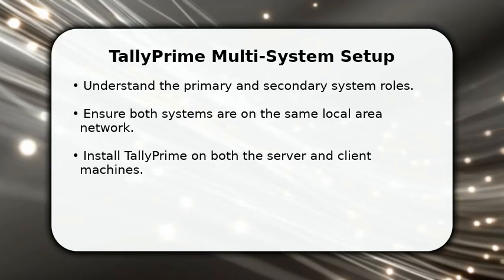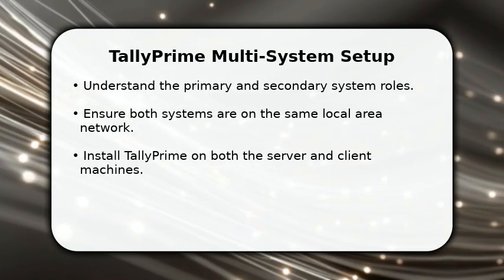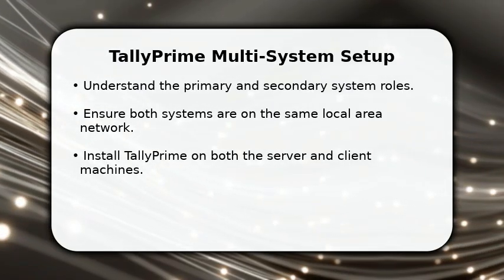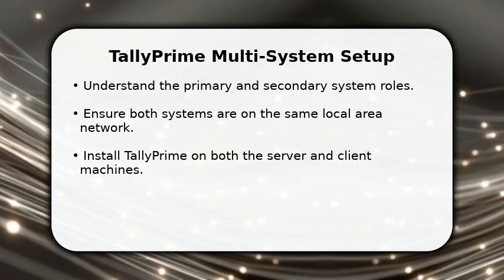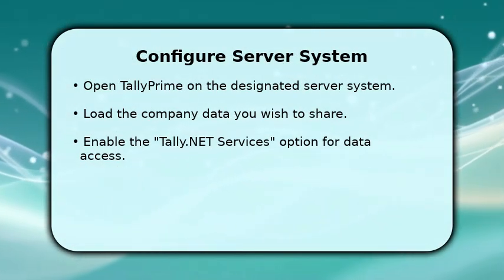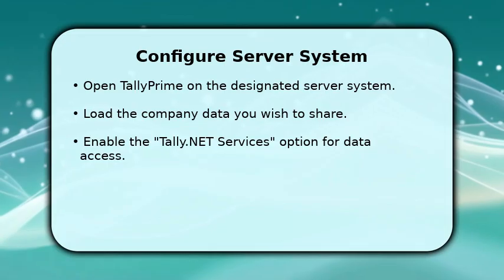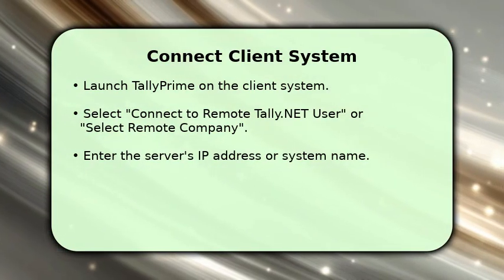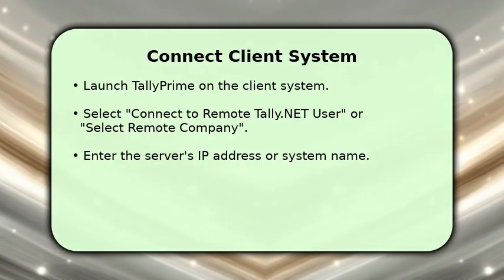How to Use Tally Prime in Two Systems - Step By Step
▸ (x) Learn how to effectively use Tally Prime, a powerful tool for managing and organizing data. In this step-by-step guide, we will cover the basics of using Tally Prime in two systems, including setting up accounts, recording transactions, and reconciling balances. Whether you're a personal finance enthusiast or a business owner, mastering Tally Prime can help you streamline your financial management.